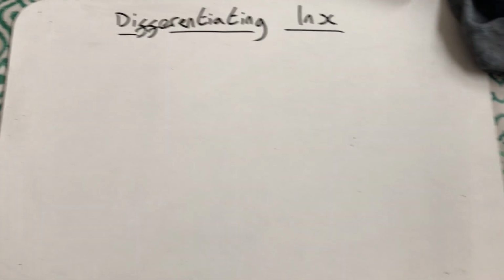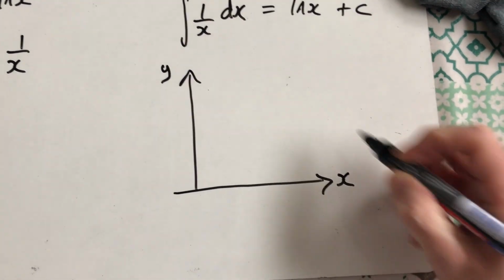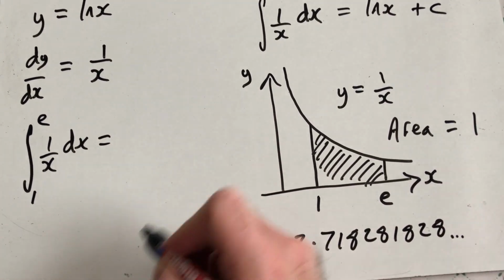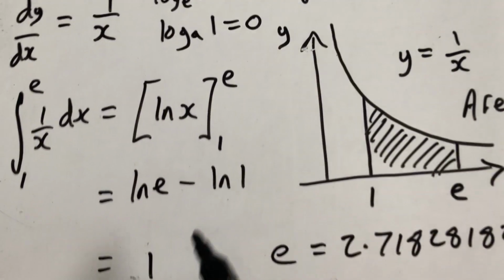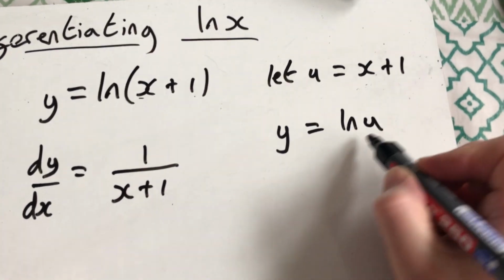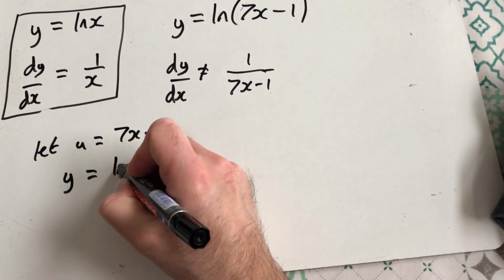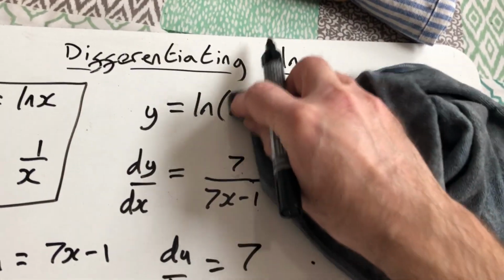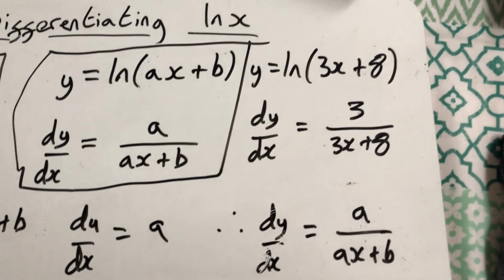Differentiating ln(ax+b)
This is not a proof- just some examples and explanations